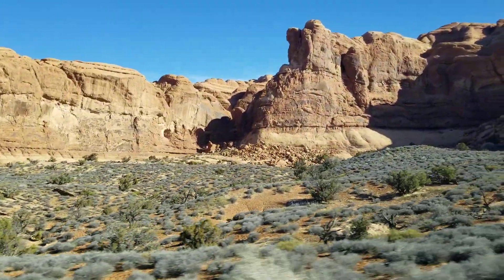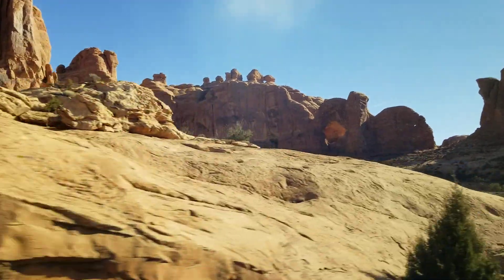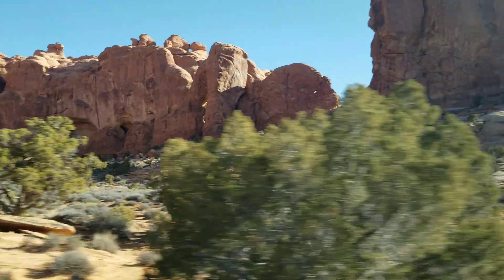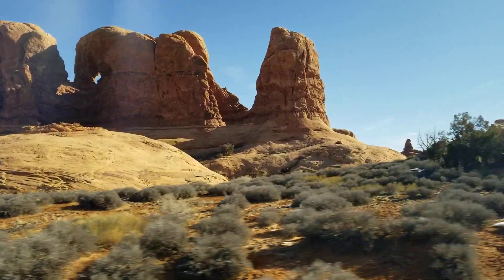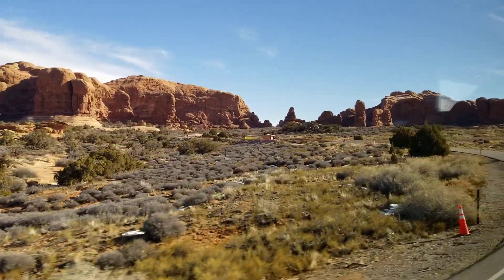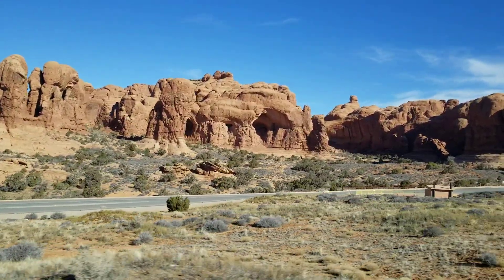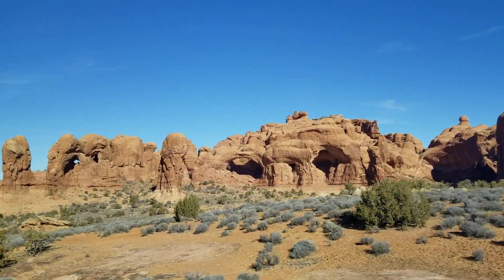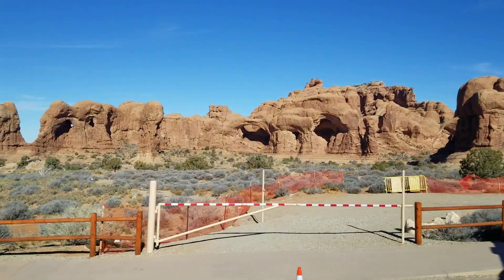Hwy 12 to MOAB